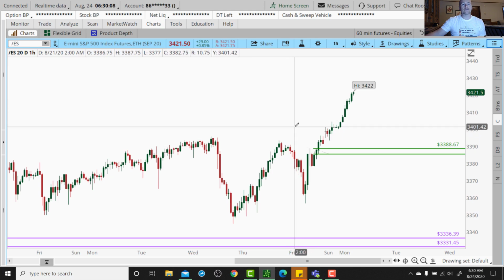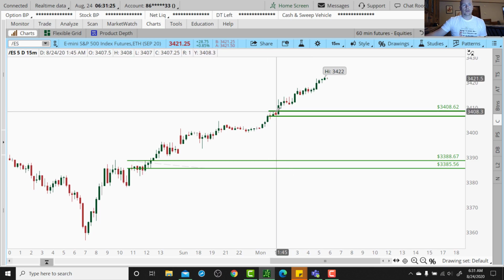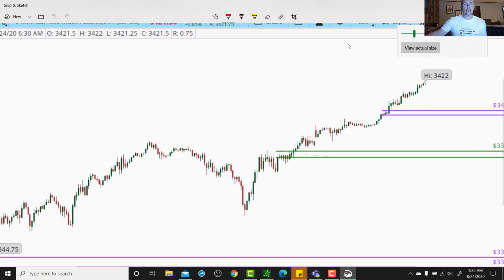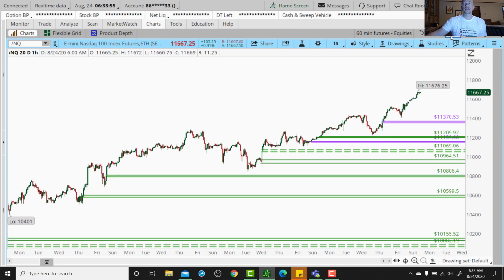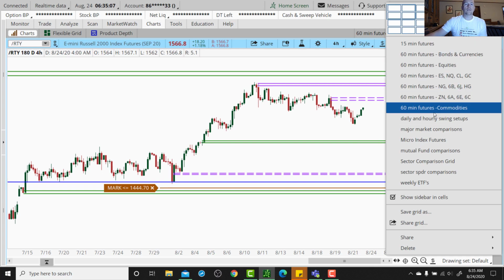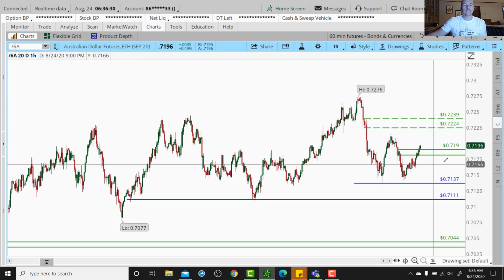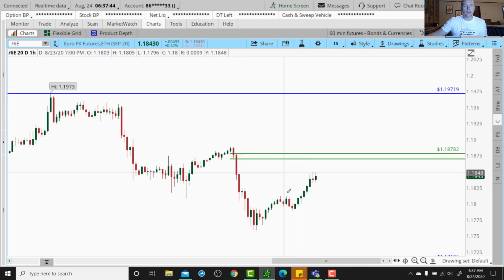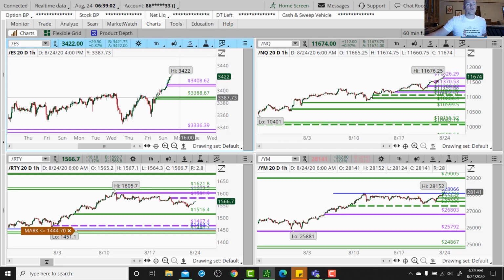Daily Market Commentary - (08/24/2020) | [TradersArmy.com]